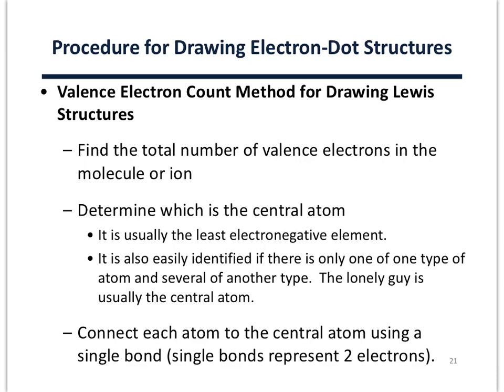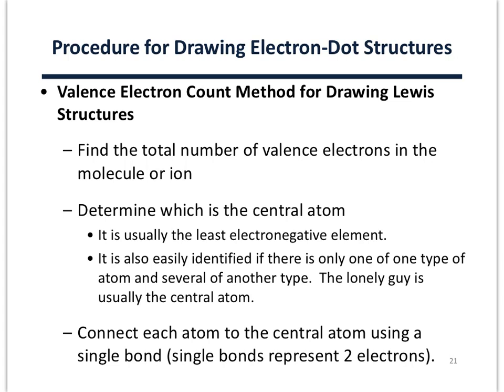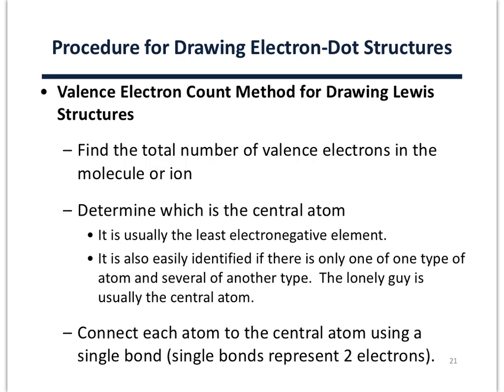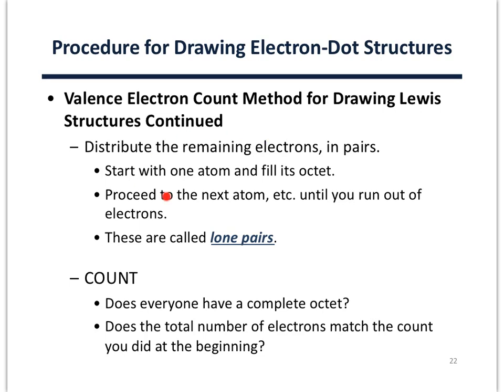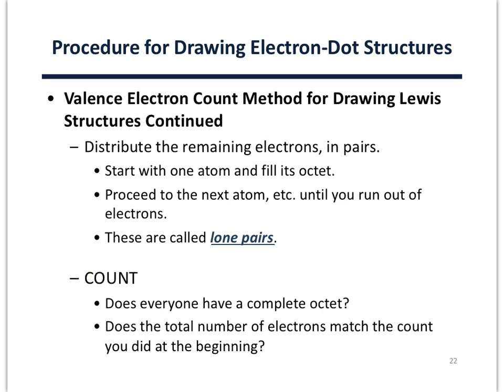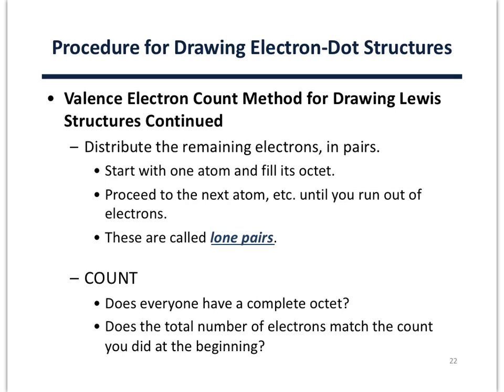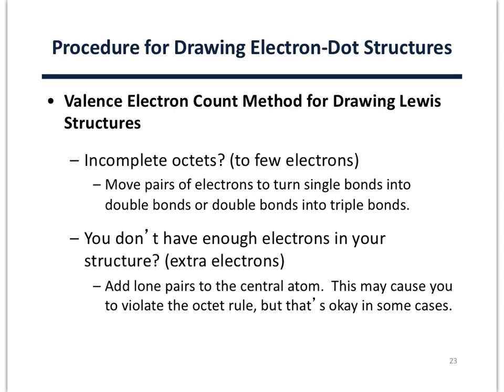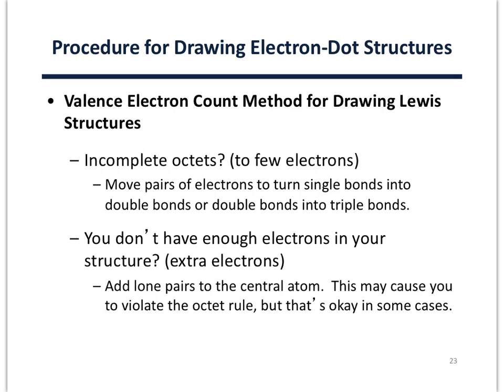CHEM 1211K 201908 CH. 07, slides 21-22